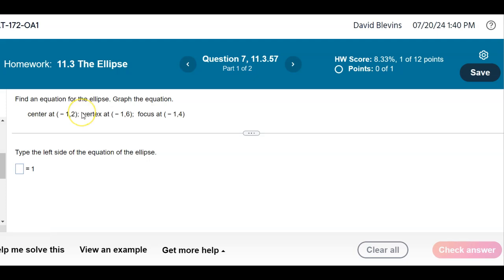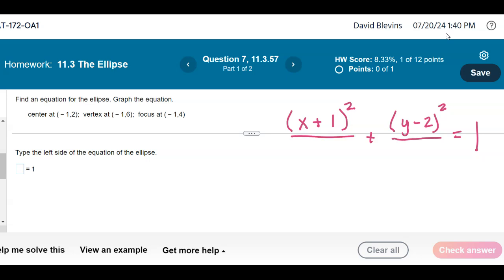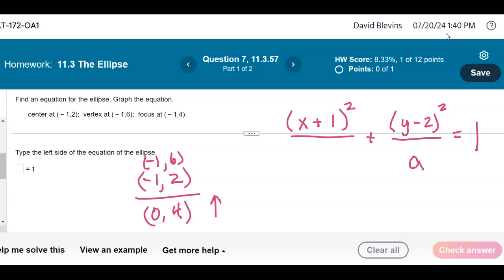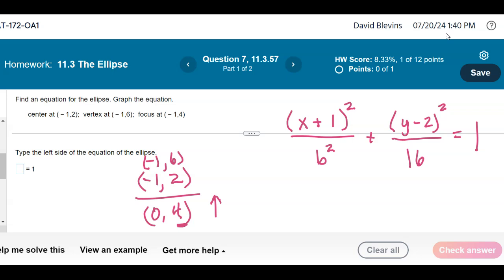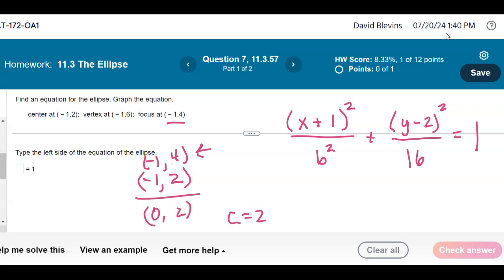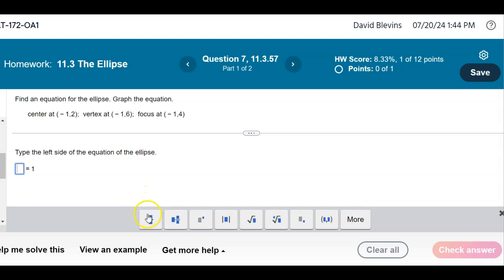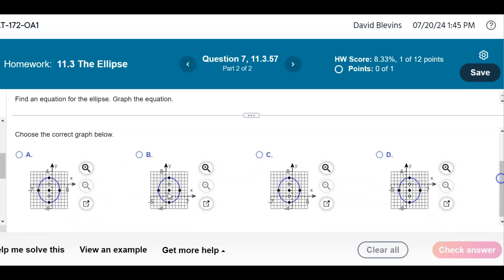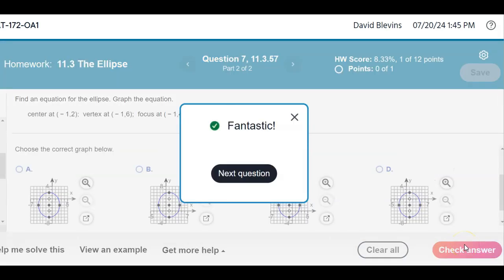MAT 172 11.3.57 HW Example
Coming up with the equation of an ellipse with a center that is NOT the origin